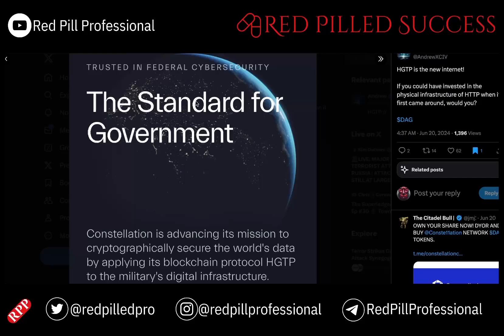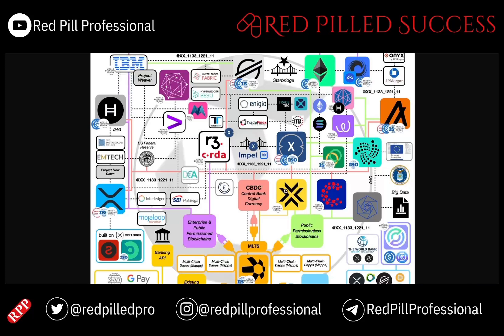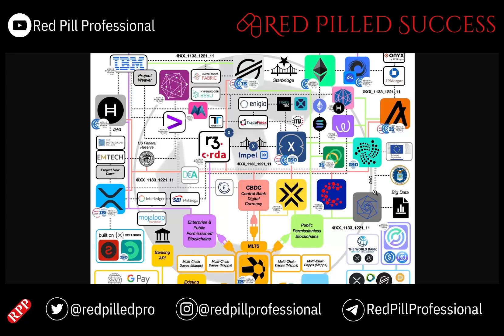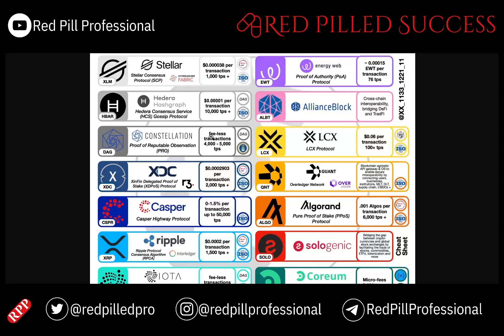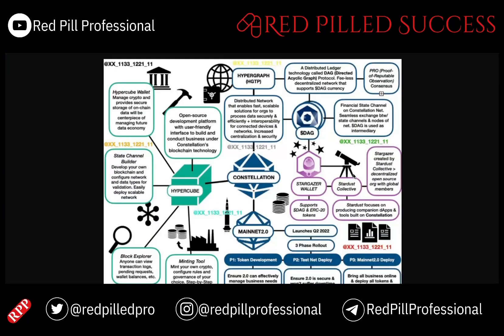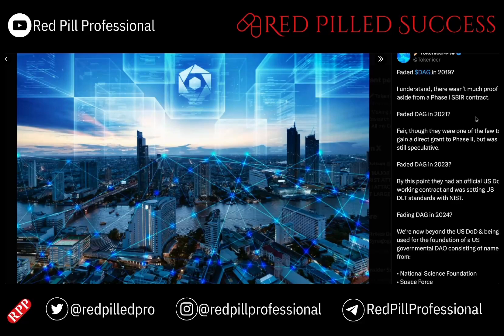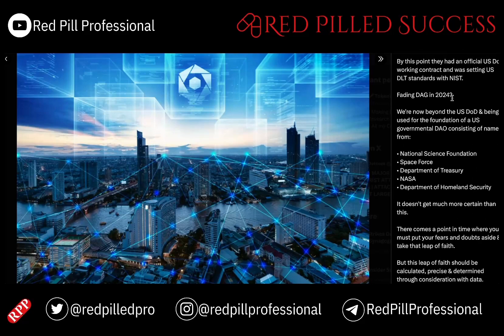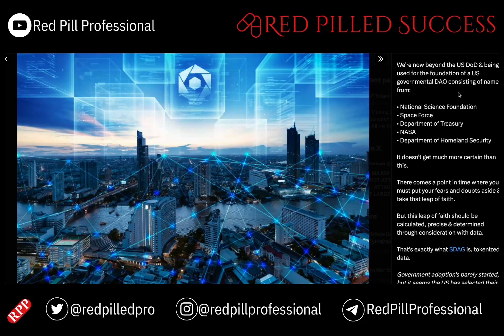DAG Constellation: US Department of Defense Crypto Winner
Is DAG Constellation the crypto the US Department of Defense is looking for?  This video dives into Constellation Network's innovative technology and explores its potential to revolutionize data security for the US military.

We'll cover:

What is DAG Constellation?
How is Constellation Network working with the US Air Force?
Why is blockchain important for the Department of Defense?
Is DAG Constellation the future of military data security?